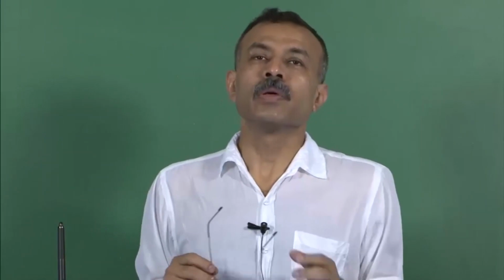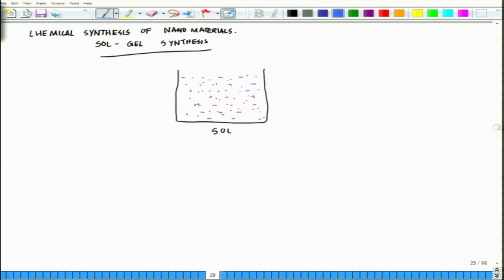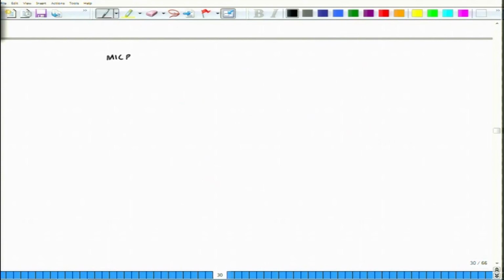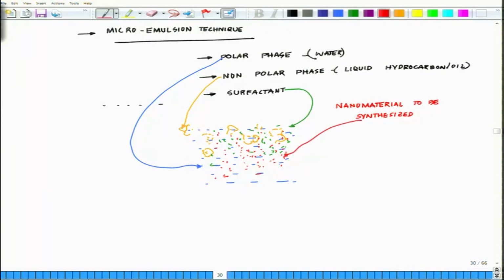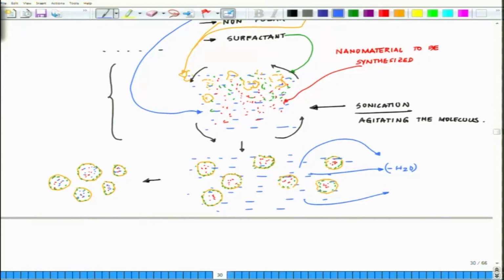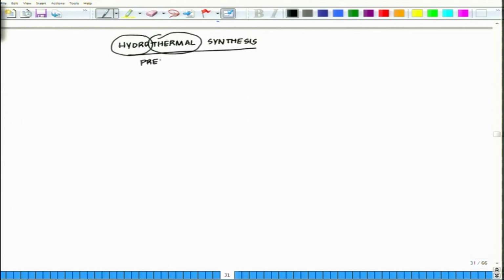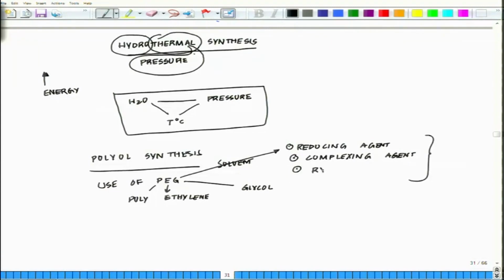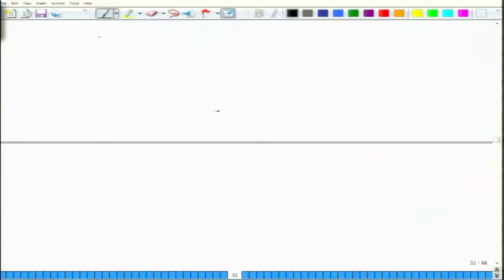Detailed Chemical Techniques